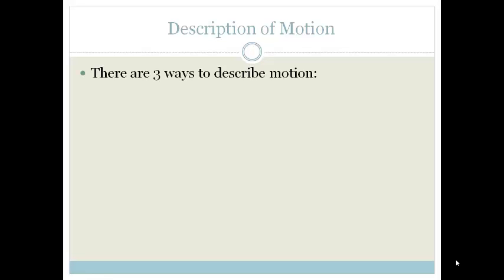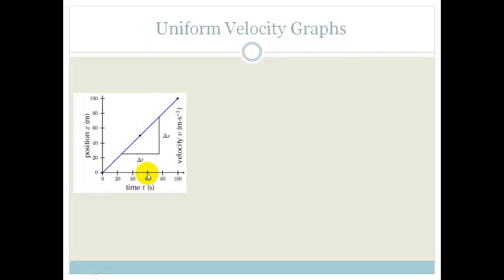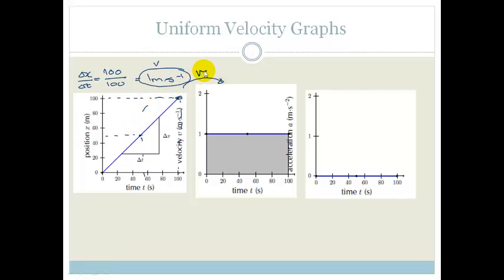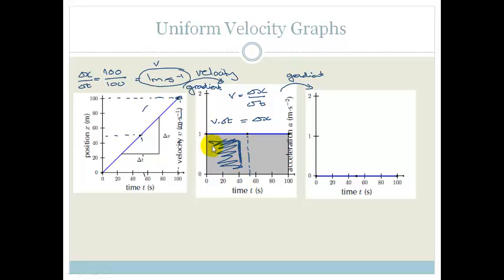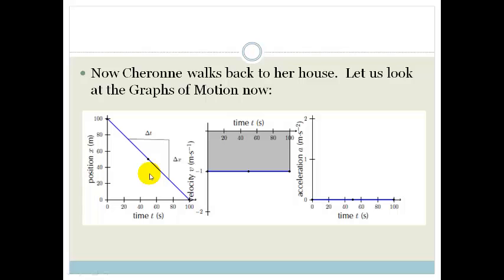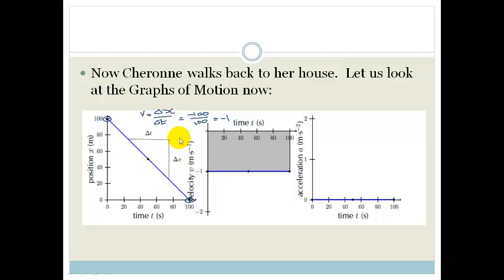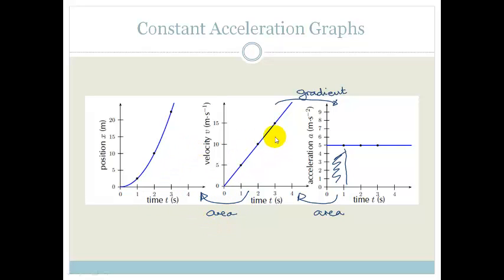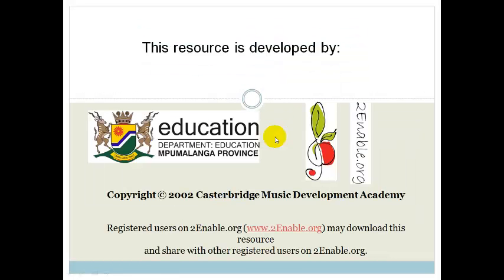Lesson 2 Description of motion